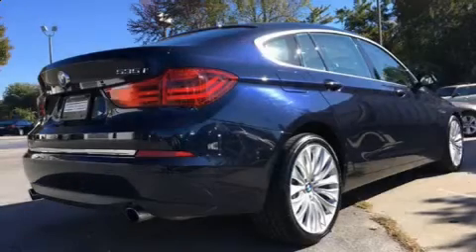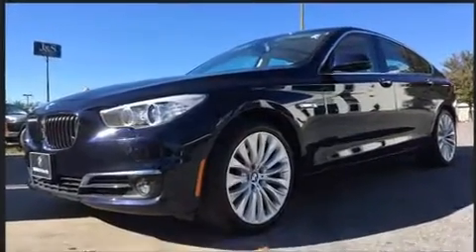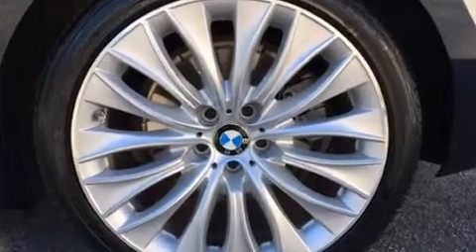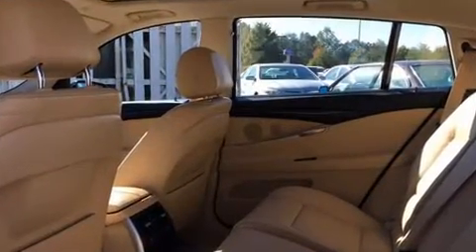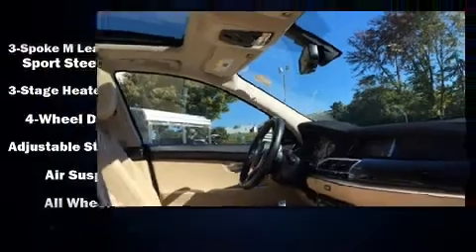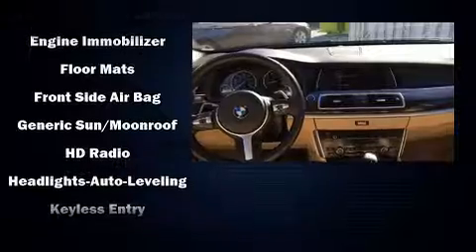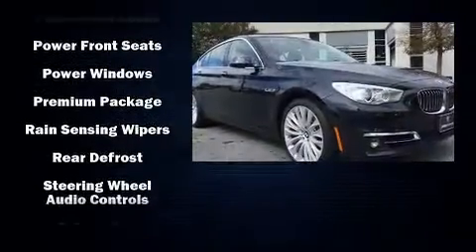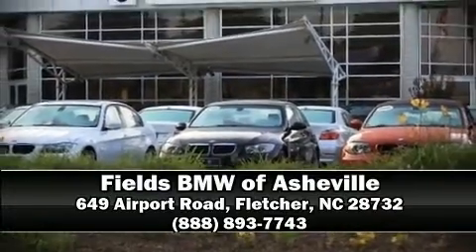2016 BMW 535i xDrive Gran Turismo in Fletcher, NC 28732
Take command of the road in the 2016 BMW 535i. With less than 20,000 miles on the odometer, you'll be sure to appreciate this model's condition and value. Smooth gearshifts are achieved thanks to the 3 liter 6 cylinder engine, and load leveling rear suspension maintains a comfortable ride. Well tuned suspension and stability control deliver a spirited, yet composed, ride and drive Turbocharger technology provides forced air induction, enhancing performance while preserving fuel economy. BMW prioritized fit and finish as evidenced by: leather upholstery, speed sensitive wipers, an automatic dimming rear-view mirror, telescoping steering wheel, a power rear cargo door, power windows, and power seats. With high intensity discharge headlights illuminating your path, you'll always appreciate maximum visibility. For drivers who enjoy the natural environment, a power moon roof allows an infusion of fresh air. BMW also prioritized safety and security with features such as: dual front impact airbags, front side impact airbags, traction control, brake assist, anti-whiplash front head restraints, a security system, an emergency communication system, and 4 wheel disc brakes with ABS. Sophisticated all wheel drive assures superb handling in any weather condition. This vehicle has achieved Certified Pre-Owned status, by passing BMW's rigorous certification process. We have a skilled and knowledgeable sales staff with many years of experience satisfying our customers needs. They'll work with you to find the right vehicle at a price you can afford. Come on in and take a test drive!